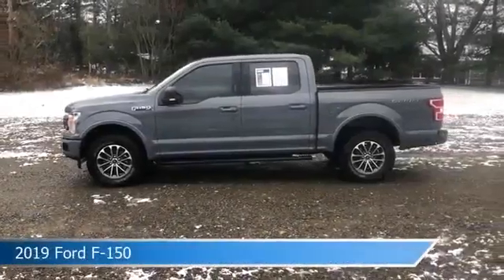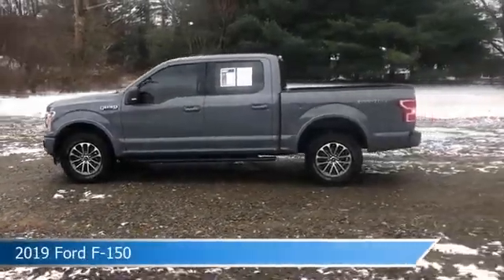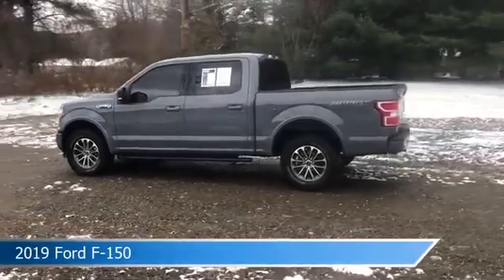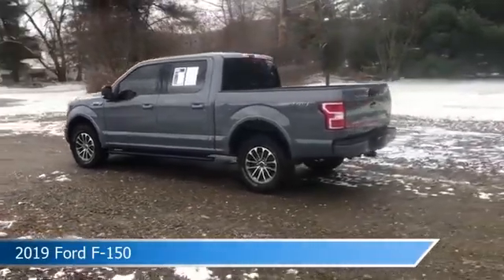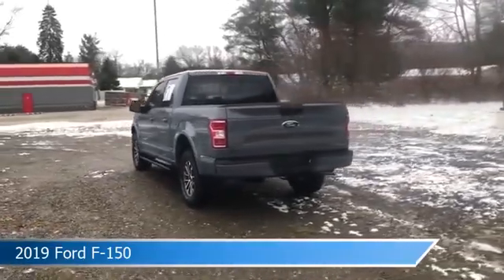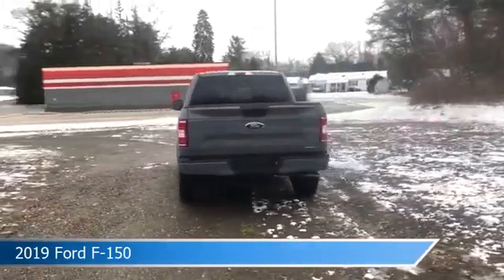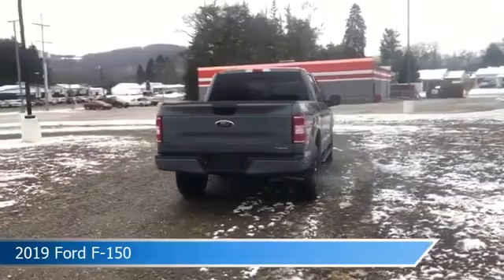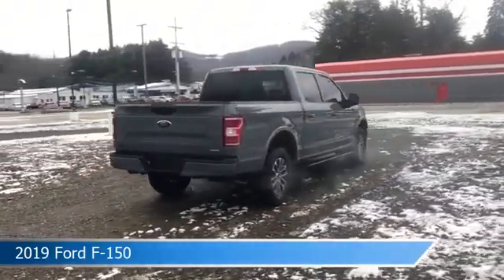2019 Ford F-150 P6938